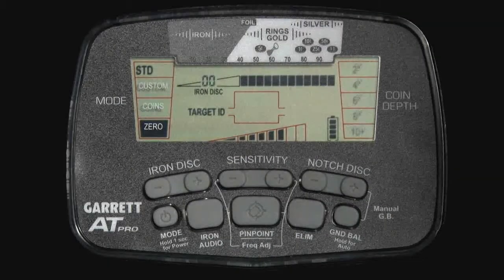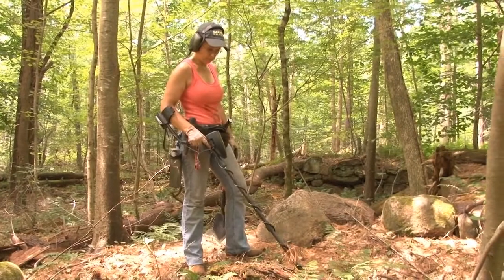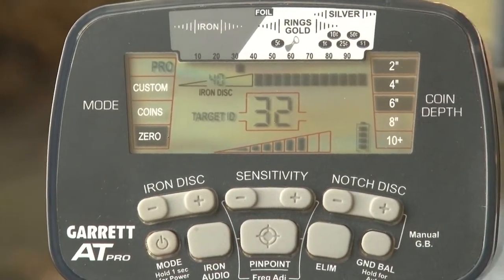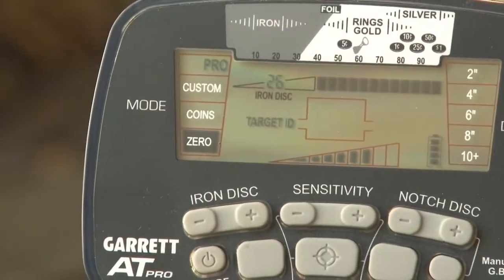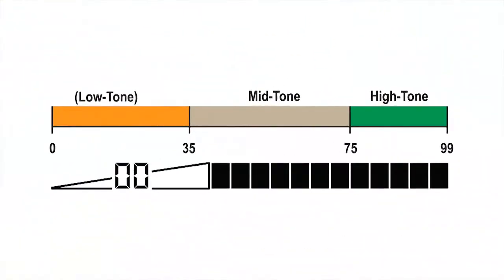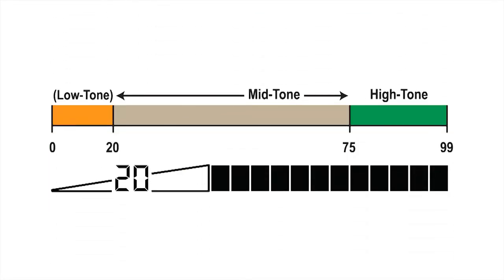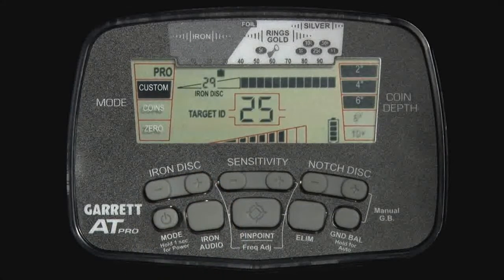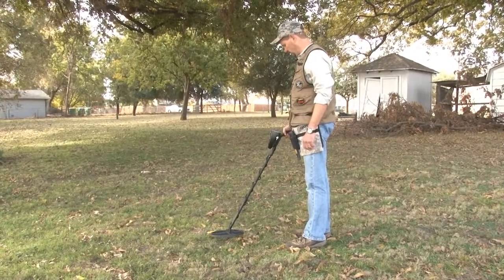AT Pro Instructional Video Part 3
Garrett AT Pro Einführung!

Der Garrett AT Pro Metalldetektor wurde speziell für den Einsatz in anspruchsvollen Umgebungen in Europa (International) entwickelt. Der AT-Pro enthält Garrett's exklusive Target-ID-Technologie und ein patentiertes Diskriminierungs Feature. Auf zwei Messskalen können Sie die Einstellung der Diskriminierung (untere Skala) sowie die Analyse der einzelnen Zielgruppen (obere Skala) sehen. Darüber hinaus bietet eine digitale Target-ID einen spezifischeren Zielwert. Der Garrett AT Pro hat eine High Resolution Iron Diskriminierung (40 Punkte) zur Unterscheidung wertvoller Metalle von Eisenschrott. Zudem wurden mehrere erweiterte Audiofunktionen und eine Standard 28 x 22 cm elliptische Doppel-D Suchspule für optimale Leistung in anspruchsvollen mineralisierten Böden in Europa entwickelt.